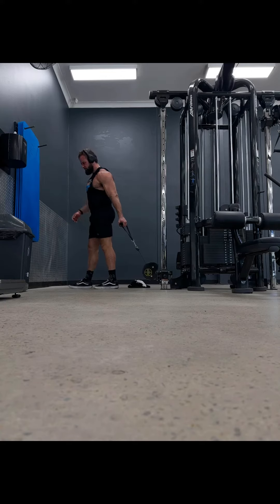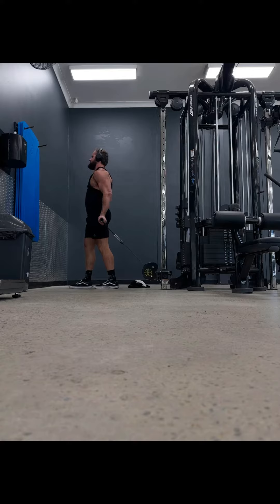bayesian cable curl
Tyson Brown (tysonthetrainerr) an online Sports Nutrition Coach (GDip in Sports Nutrition) and online trainer.